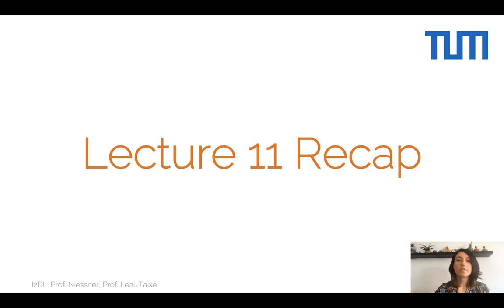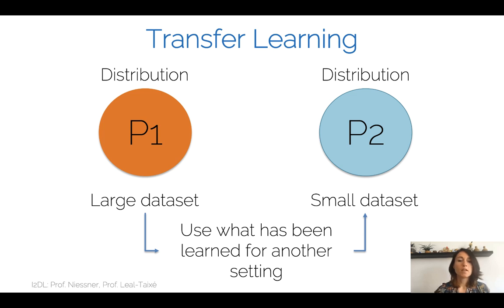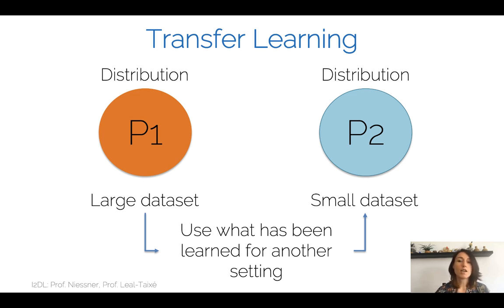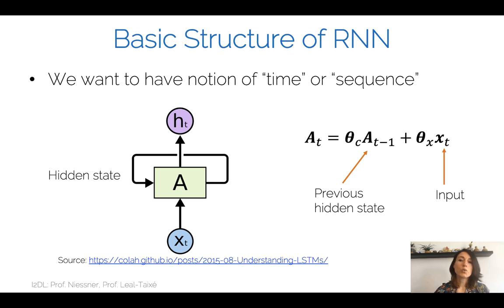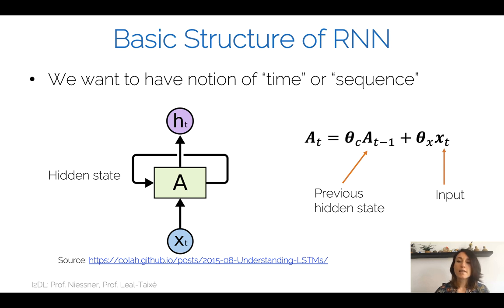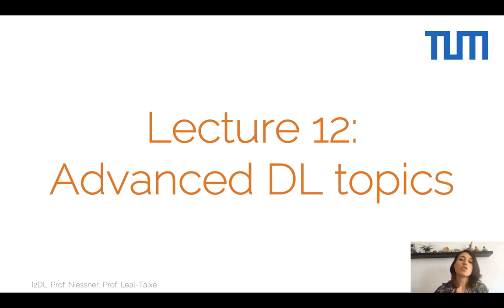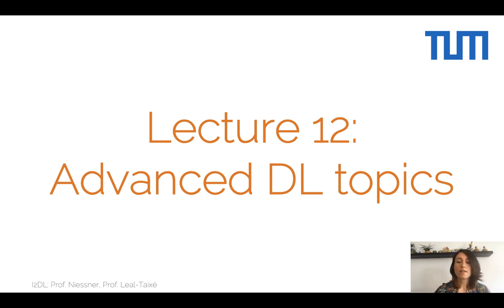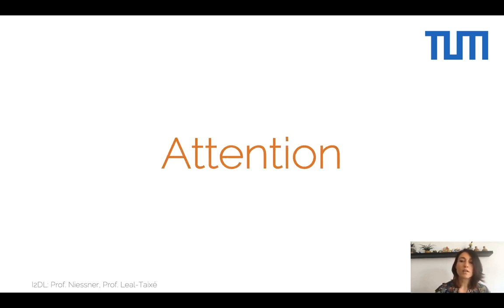Introduction to Deep Learning - 12. Advanced Deep Learning Topics (Summer 2020)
Introduction to Deep Learning (I2DL) - Lecture 12